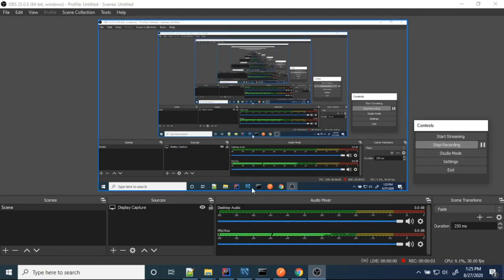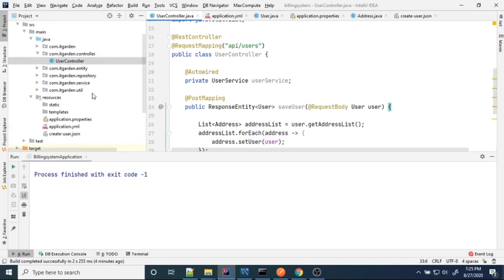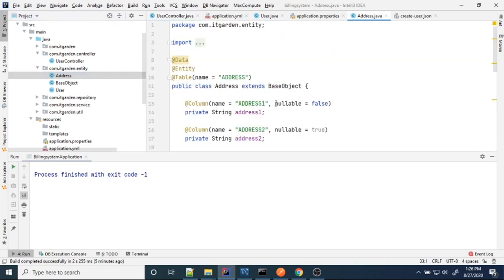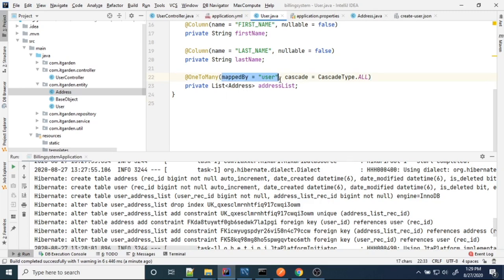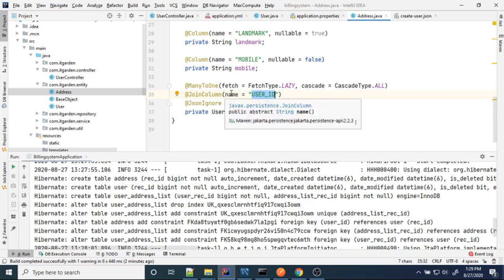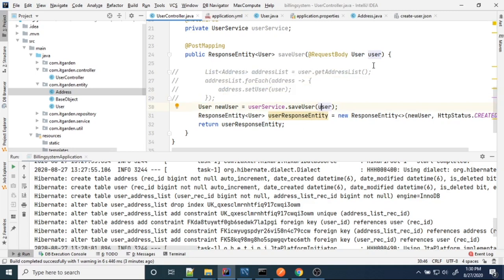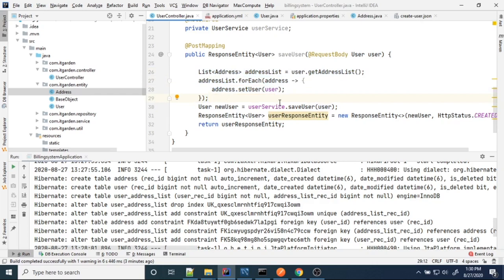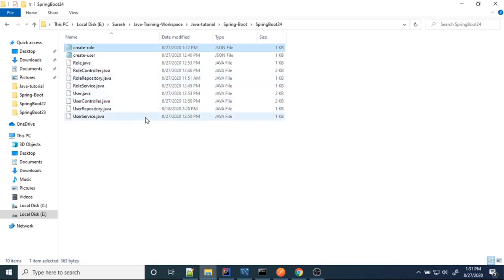Many to Many relation Spring Boot JPA Save operation using User and Role example part2 - Session 24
This video explains how to save many to many relations. Many to Many relation nothing but one table's multiple records associated with another table vice versa. The best example is the User and Role table. A user can have multiple Roles.  One Role can apply with multiple Users. This is called Many to Many Relationship. In order to implement many-to-many relationships in JPA, we have to use the @ManyToMany Annotation in the entity object and we need to using @JoinTable Annotation to tell which id need to associate with two tables. In the first parameter, I am saying that I want to create user_roles as a join table. in the second and third parameters, I am joining for each table's column using @JoinColumns.
            name="user_roles",
            joinColumns=
            @JoinColumn( name="user_id", referencedColumnName="REC_ID"),
            inverseJoinColumns=@JoinColumn(name="role_id", referencedColumnName="REC_ID"))